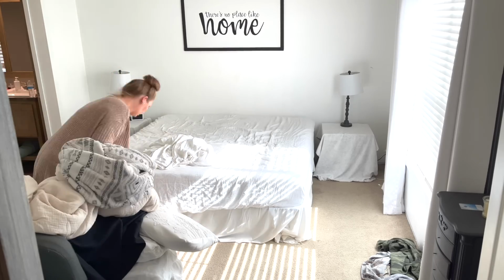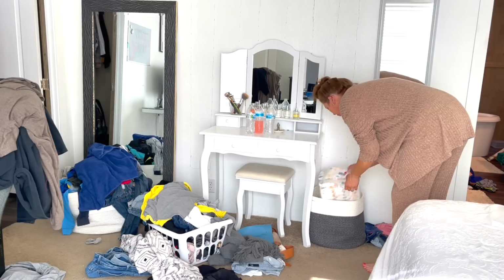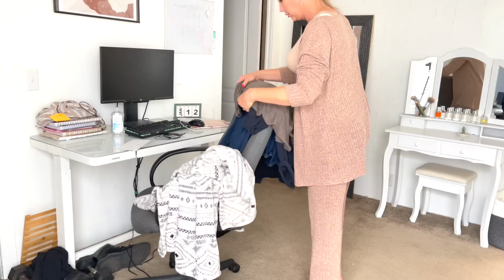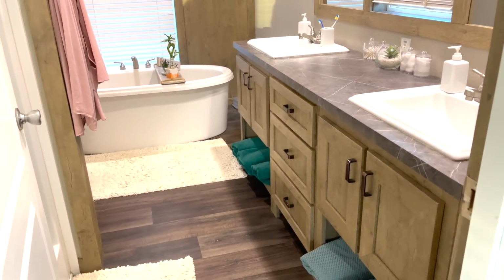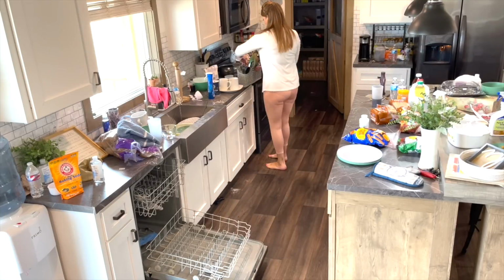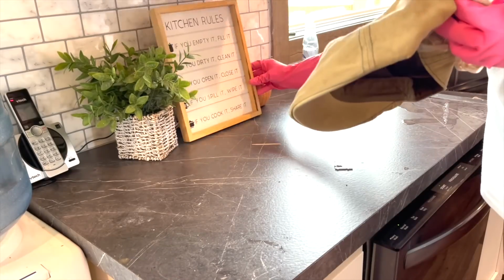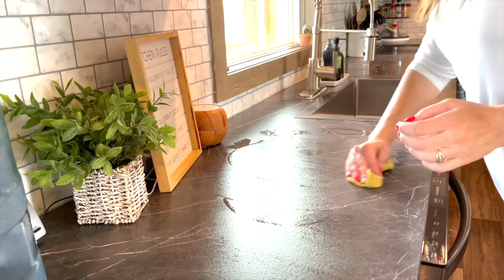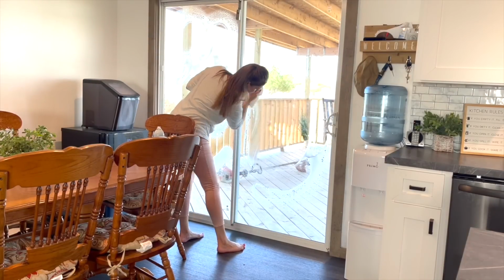*NEW* CLEAN WITH ME/ MESSY HOUSE/ REAL LIFE CLEANING MOTIVATION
*NEW* CLEAN WITH ME/ MESSY HOUSE/ REAL LIFE CLEANING MOTIVATION. CLEANING THE BEDROOM, THE BATHROOM, THE KITCHEN, DINING ROOM, AND OF COURSE THE KITCHEN! VACUUMING, STEAM MOPPING, FOLDING LAUNDRY AND MUCH MORE! I HOPE YOU ENJOY THIS NEW CLEAN WITH ME!

TRAVEL POWER STRIP 👇

STEAM MOP👇

For some Whole House Cleaning Motivation 🧹🧺

*NEW*|WHOLE HOUSE| COMPLETE DISASTER |PART 1| EXTREMELY FILTHY HOUSE/ DECLUTTER & ORGANIZE

All views and opinions are my own

Rights to this video belong to Jubara